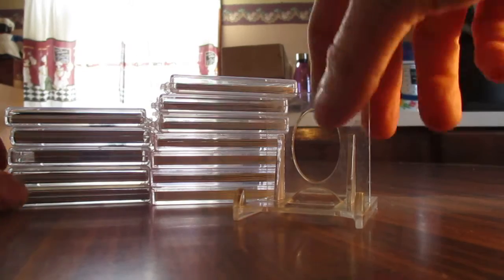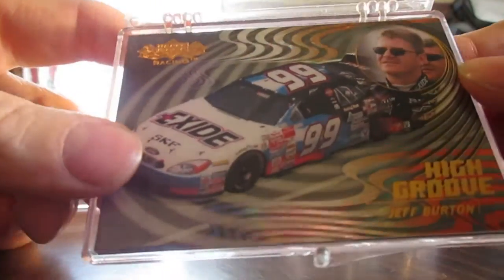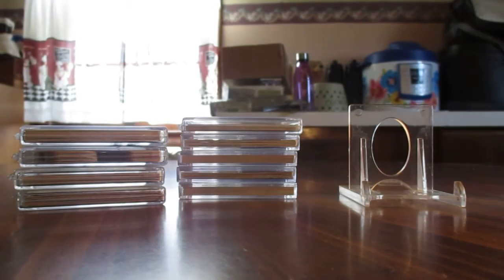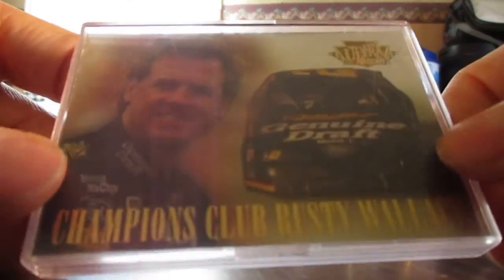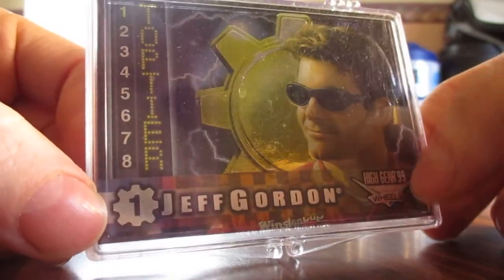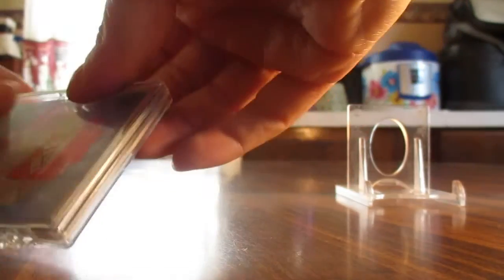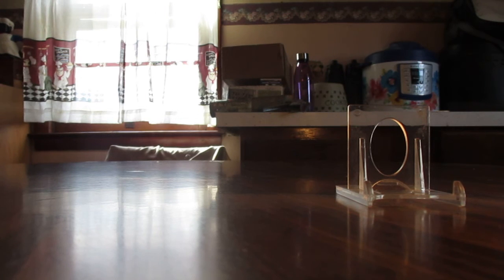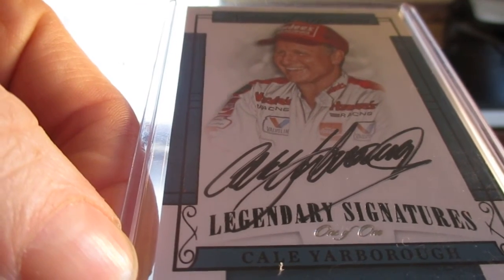I flipped a plain white unnumbered jersey card for a hard signed 1/1 plus another hard signed card!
Adventures in flipping, plus some sets I picked up!